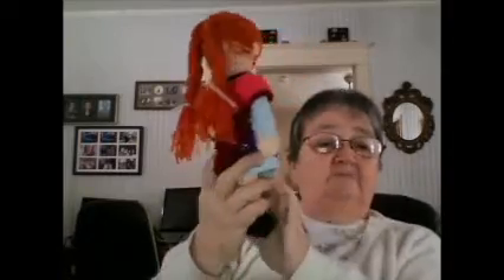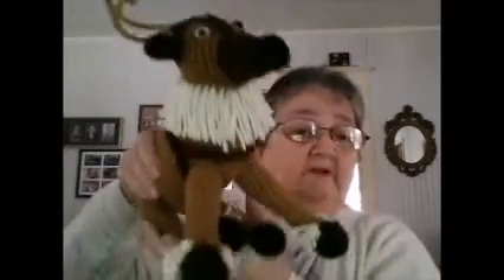get your kleenex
this is why I have been so scarce this year I really needed to vlog about why to help me get over some things